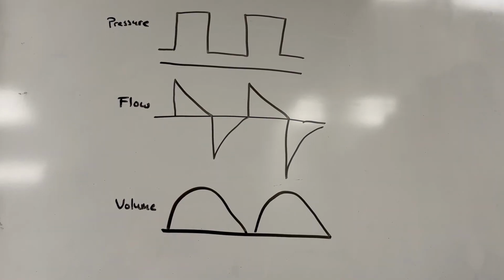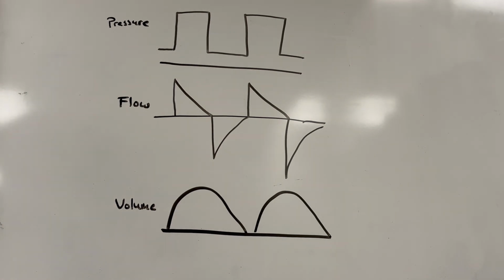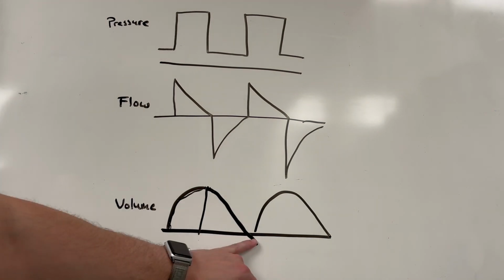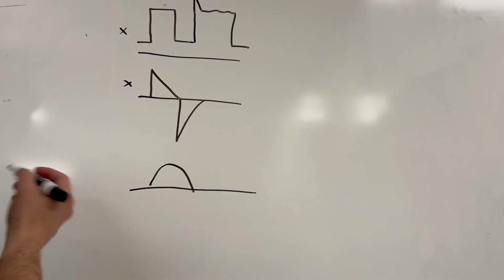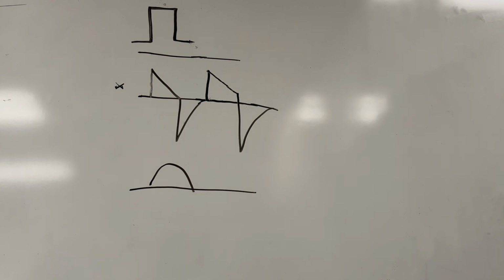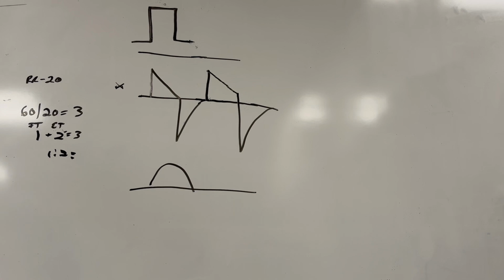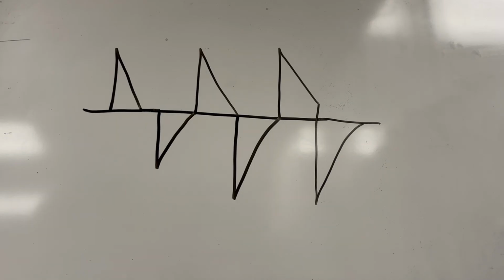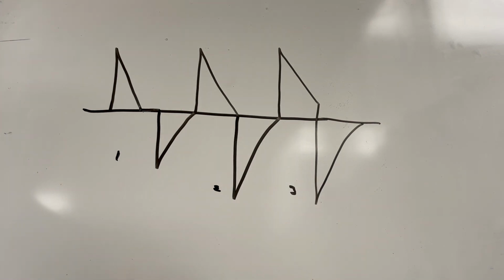Waveform Basics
Basic analysis of waveforms when using pressure modes of ventilation.